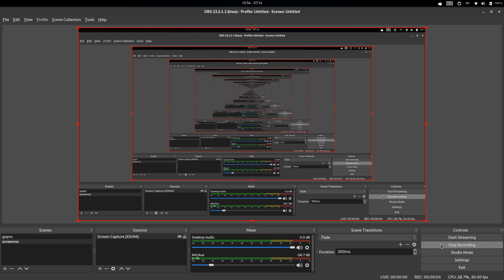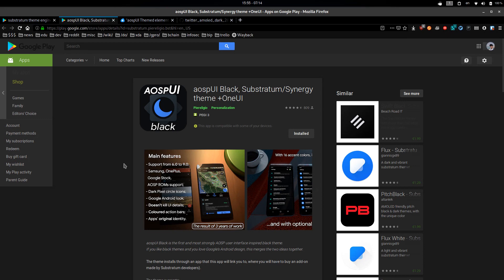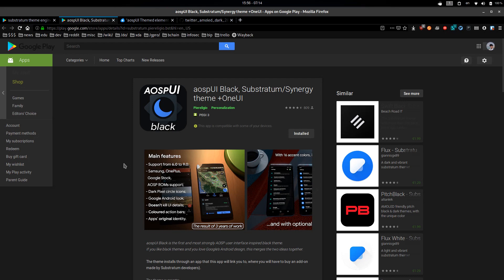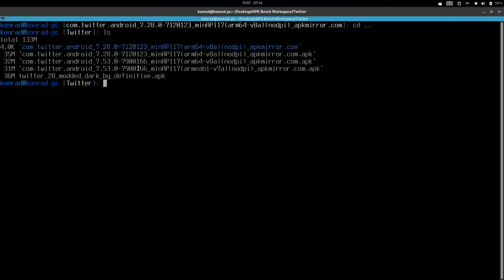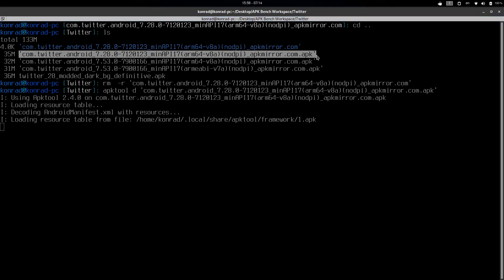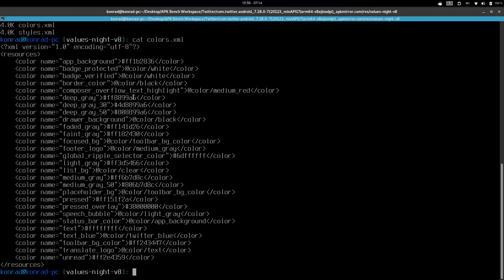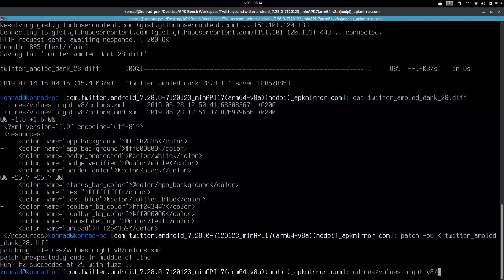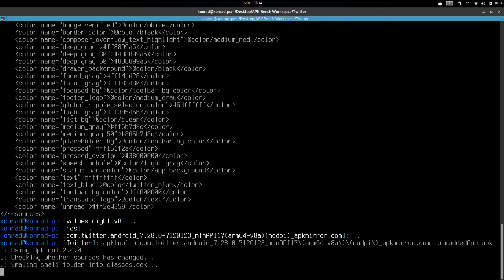Get Twitter "Lights Out" theme on Android without root!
Jarsigner command: apksigner sign --ks my.keystore my-app.apk --ks-key-alias alias_name